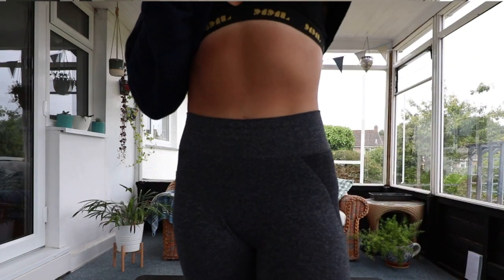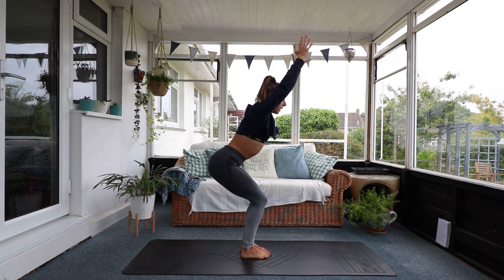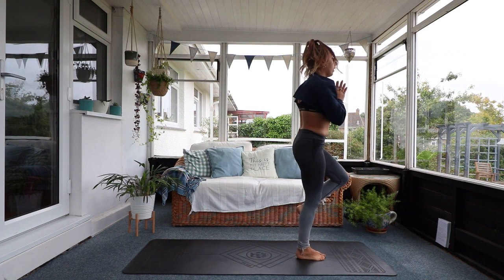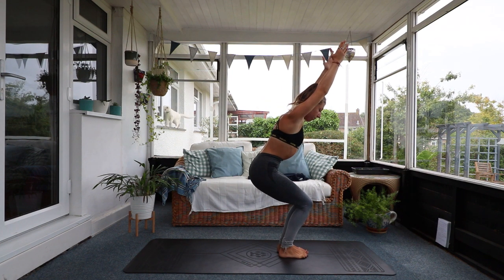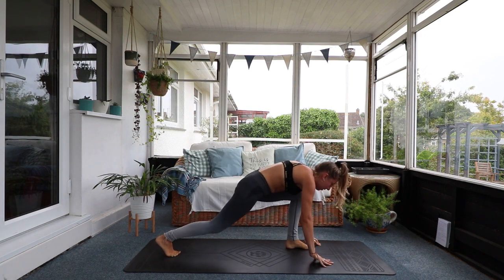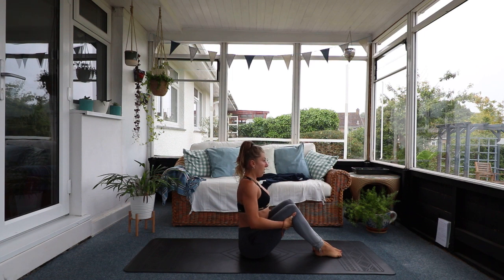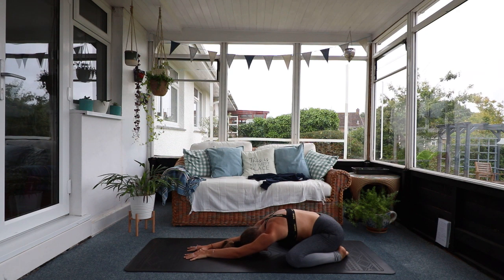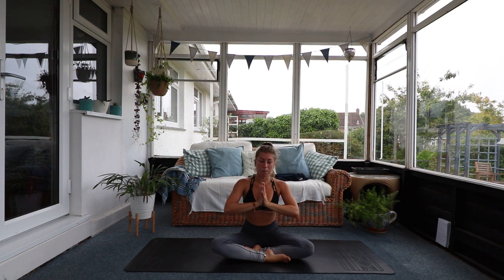15 minute yoga flow for full body strength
Crosstraining is pretty important in yoga. If you become too flexible without building strength then your daily practice can lead to injury, just like mine did this year when I pulled a hamstring.

I like to do 20-30 minutes of body weight or cardio per day before I start to flow but when I don't have time I try to add these strengthening poses into my practice. Enjoy this energetic Vinyasa style flow and feel empowered for completing this challenge.

Breathing is a very important part of any Yoga class so throughout this entire practice make sure you're taking deep inhales and long slow exhales. Let go of any stress and tension, and become fully present in each posture.

Let's be friends on INSTAGRAM - @bigsoulyoga
Travel Instagram: @the.petite.passenger

Footage captured on; Canon 770D